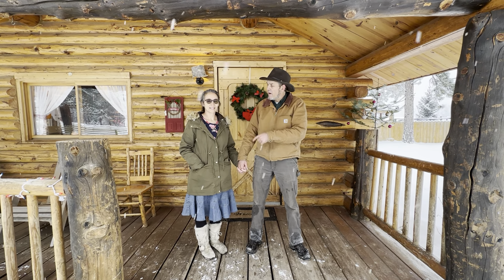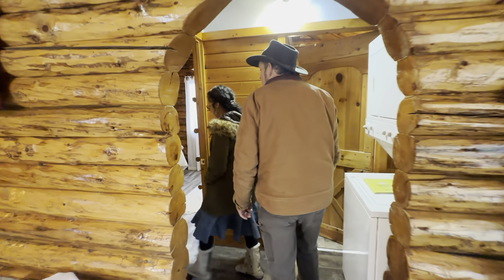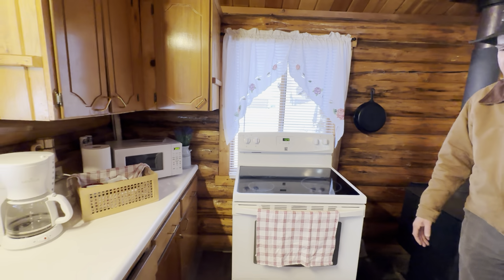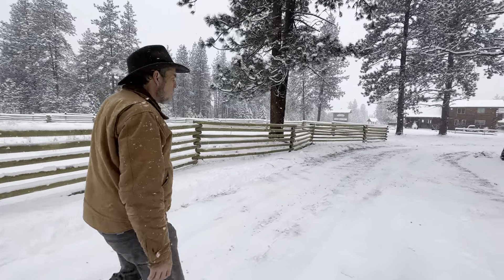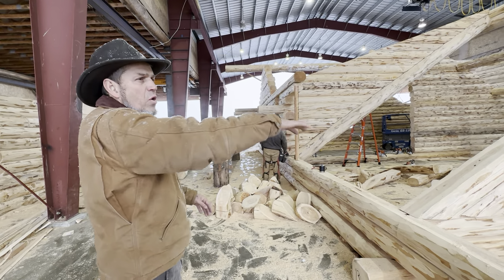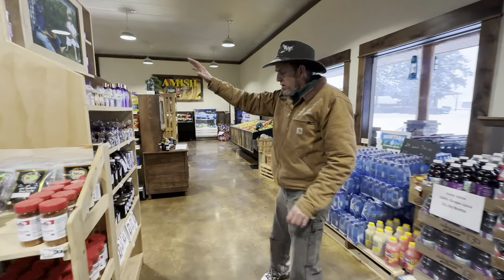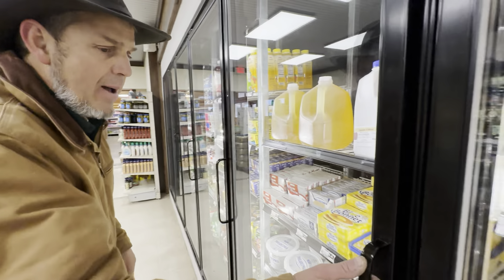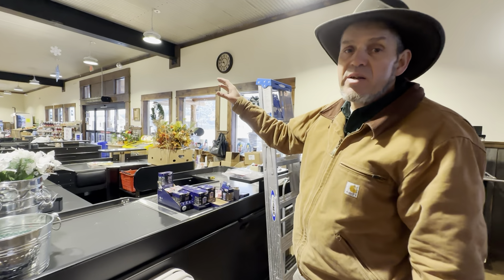Meadowlark Log Cabin Rental, Air BNB Libby Montana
Located right next to Meadowlark Log Homes, you can click here to reserve the log cabin:

Many of our Customers come here to see the progress of their new Meadowlark log home or log cabin being built. Rentals are in demand so please book early to save your room.

We have it set up so you can sleep up to 6 people using not only the queen bed in the bedroom but also the double bed in the front room and the futon. That way you can bring children or others along.

This 20x30’ 600 sq. ft. single level log cabin was built by Elvie in 1994. It is where Elvie and Rebekah Miller moved into after they got married. The two oldest of their six children, their sons Jeriah and Jalon were born here and lived here for four years until the family moved into the big log home next door.

I MISSED SHOWING THE BATHTOOM ON THE VIDEO- YES THERE IS A BATHROOM WITH SINK, TOILET, TUB AND SHOWER! Sorry everyone…..(future video for that)

At the time the Millers were Old Order Amish, so there was no electricity, microwave, washer and dryer or TV. Gas lights and plumbing including hot water were built in from the start so that was convenient but later the gas lights were replaced with electric.

The cabin is pretty much original, except for a new floor and electricity, Wi-Fi, washer/dryer and a TV. The heat pump keeps it warm in winter, cool in summer, and the woodstove is available if you want the ambience of the fire.

About 100 yards away is the Meadowlark Log Homes facility where the chainsaws and hand tools are used by the craftsmen five days a week Monday through Friday to hand craft beautiful log homes, log cabins and log pavilions for shipping all across North America.

Also about 100 yards away is the Amish Farm To Market where you can shop for your food, meals, souvenirs, large Amish deli, and a delightful full service bakery and coffee shop.

While you are here, don’t forget to drive about a mile up Meadowlark Lane through the large farm fields to Eagle Valley Church parking lot where you can see an astounding Cabinet Mountain view that will take your breath away. Many folks claim it is among the most spectacular mountain views they have experienced.